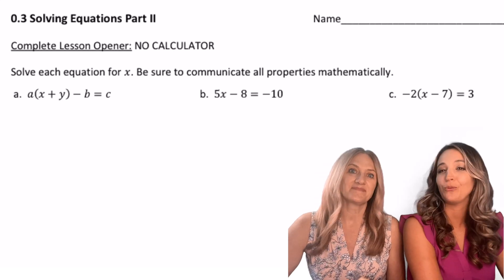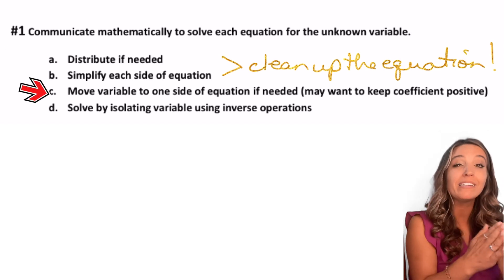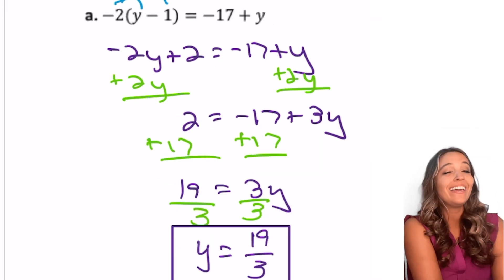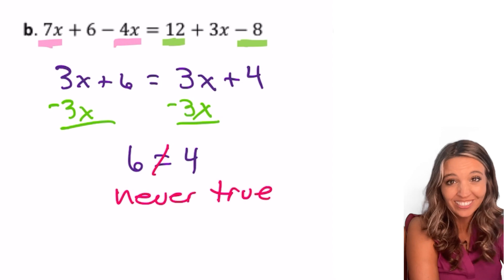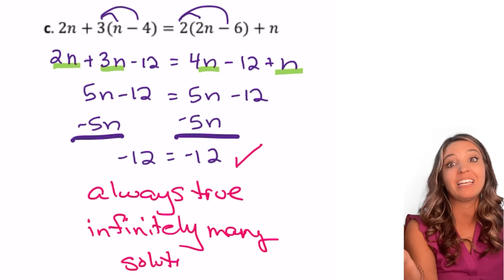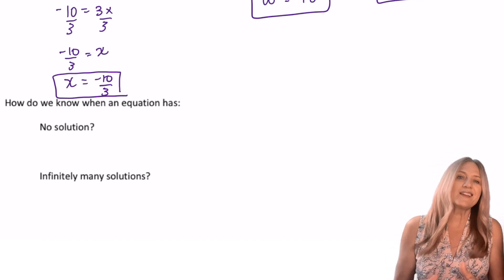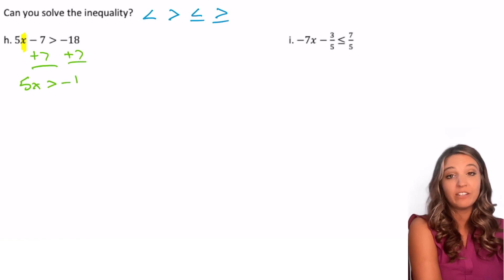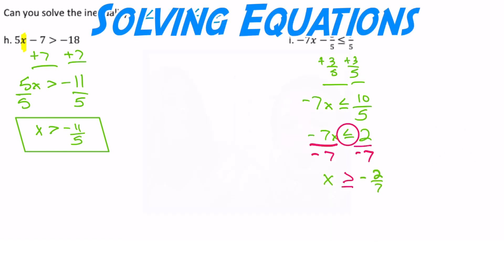Solving Equations Part II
Now that you can solve equations without any numbers, let's throw those back in. Join Ryan and Peart to solve linear equations. Learn how to clean up the equations and use efficient strategies to solve. Even get a taste of how to solve inequalities.